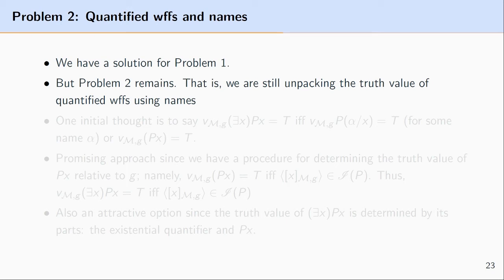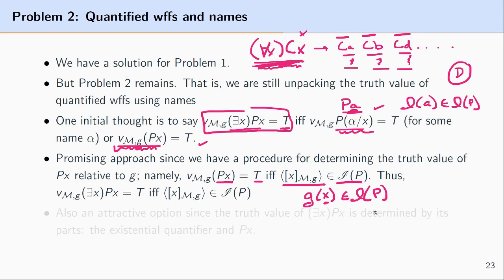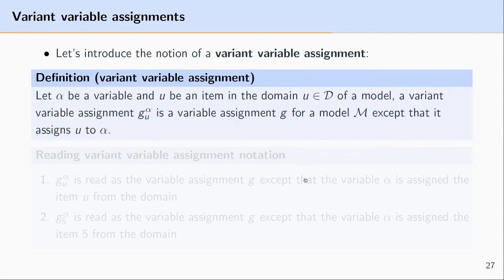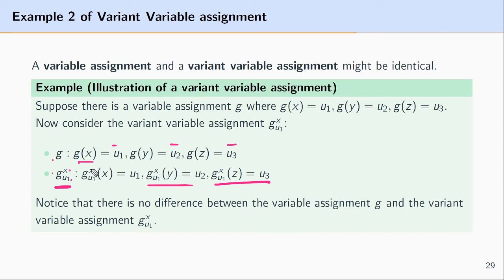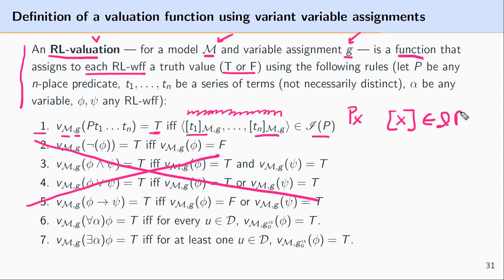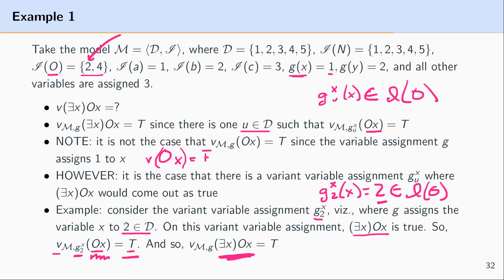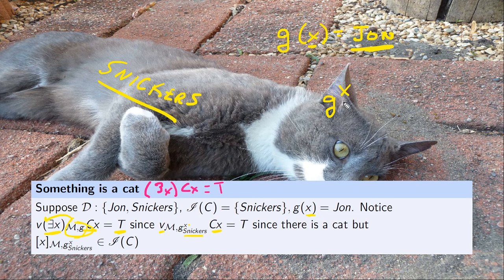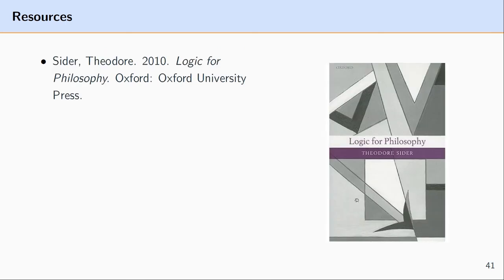Predicate Logic Semantics with Variable Assignments (Part 2)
This video is part 2 of a two-part video on predicate logic semantics. The video explains variant variable assignments and how to make use of these variant variable assignments to define the valuation function for quantified wffs.

The video supposes basic familiarity with predicate logic semantics. For more on this, see

Hunter's Metalogic
Sider's Logic for Philosophy